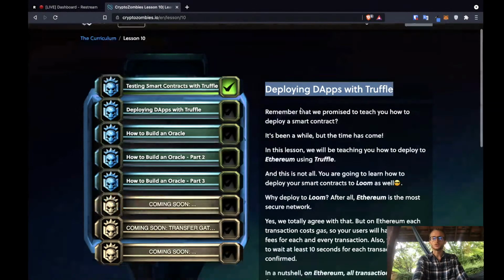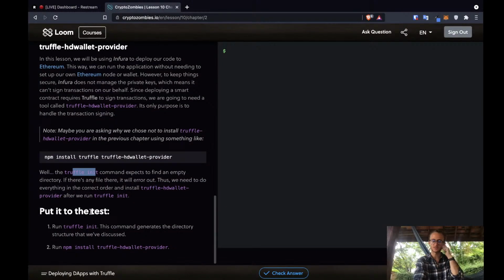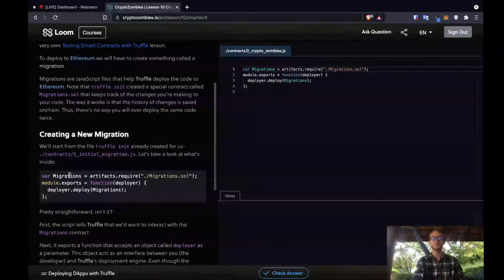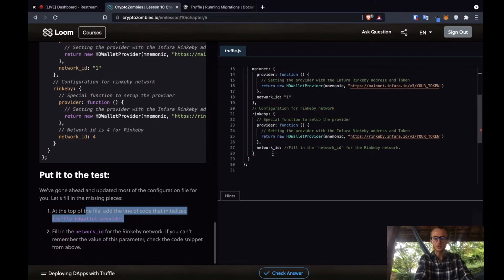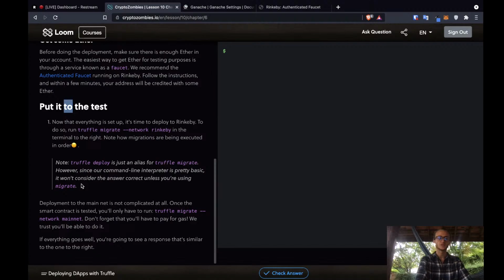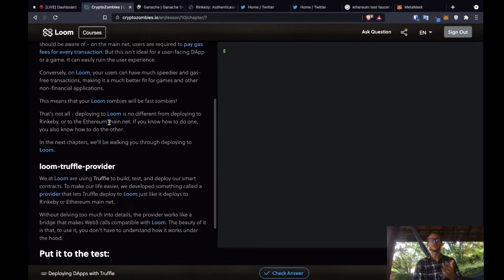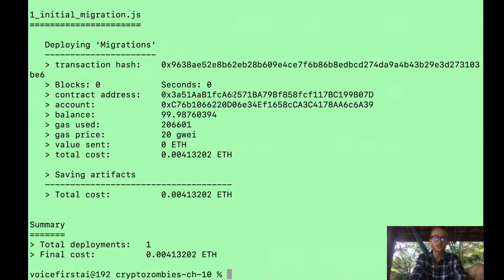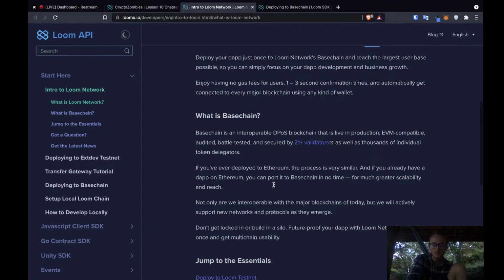CryptoZombies - Advanced Solidity - Level 2 - Testing Smart Contracts with Truffle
Solidity Coding Tutorial: CryptoZombies - Advanced Solidity - Level 2 -  Deploying DApps with Truffle

Intention: explore the intersection of Voice First AI & Web3 technologies.